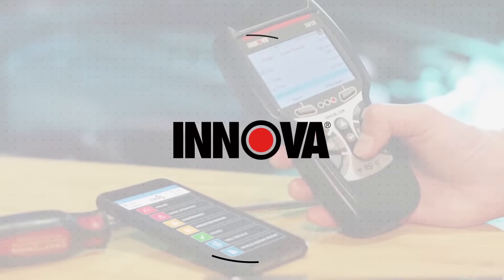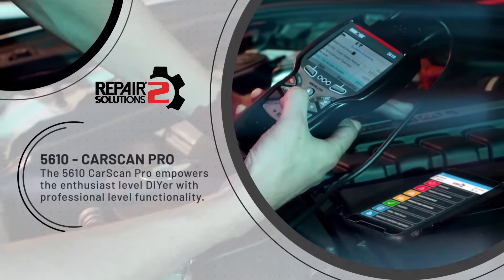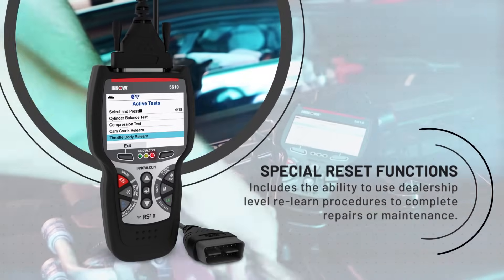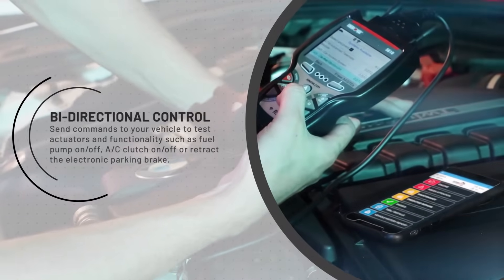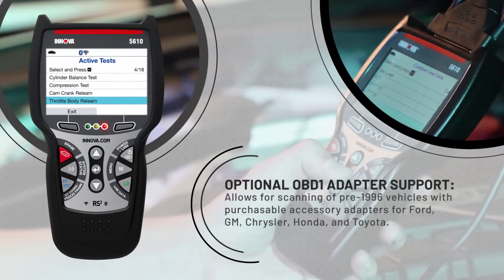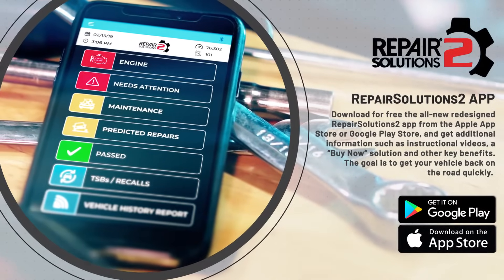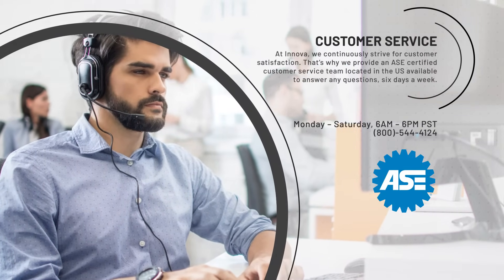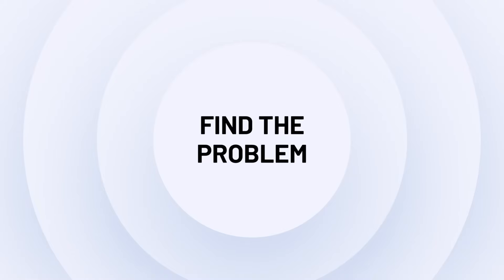Innova 5610 - CarScan Pro